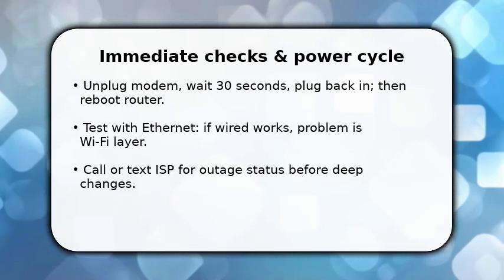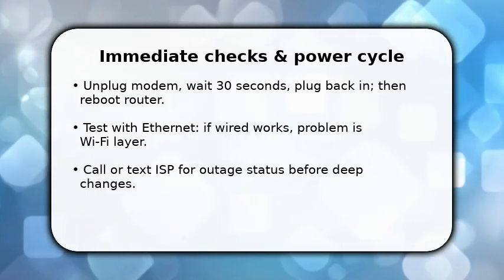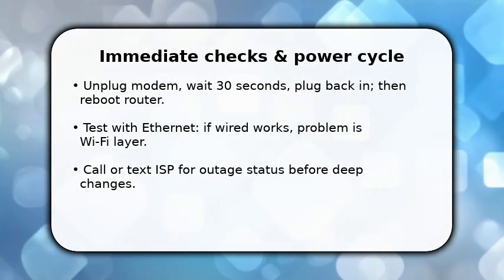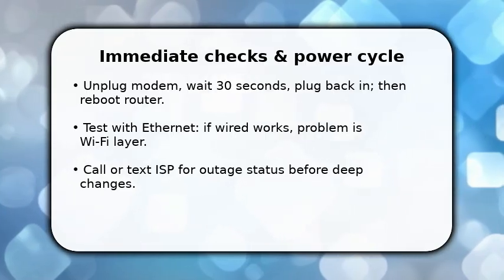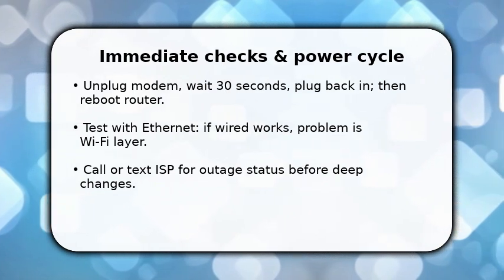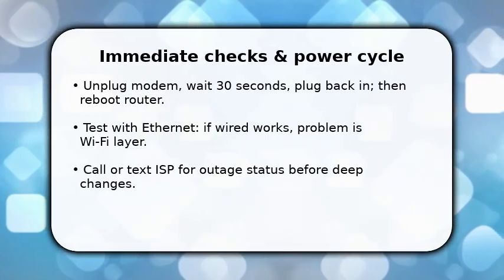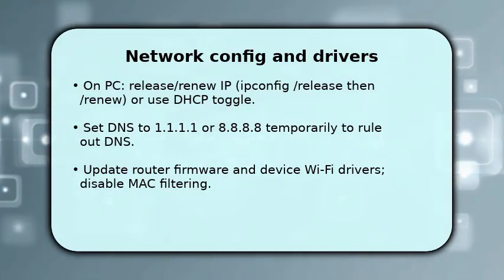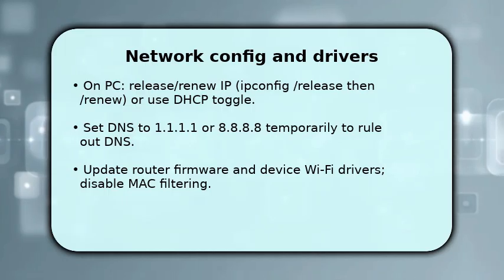How to Fix Wifi but No Internet (only Way)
Discover the ultimate guide to troubleshooting your Wi-Fi when you have no internet access. This video will walk through step-bythy fixes, from checking cable connections and router settings to resetting devices and adjusting network configurations.